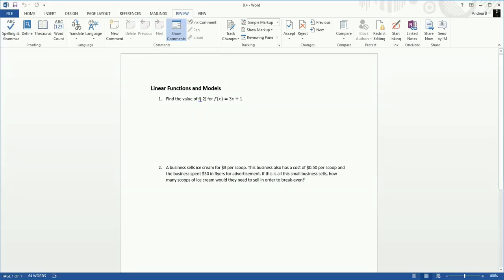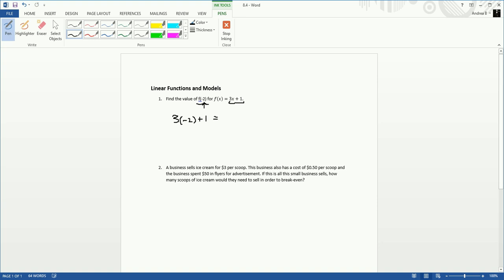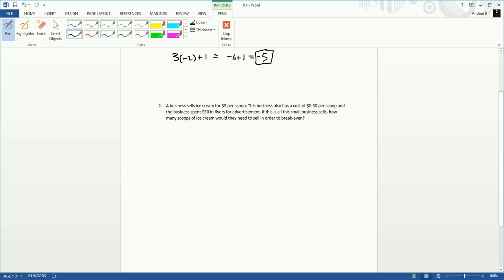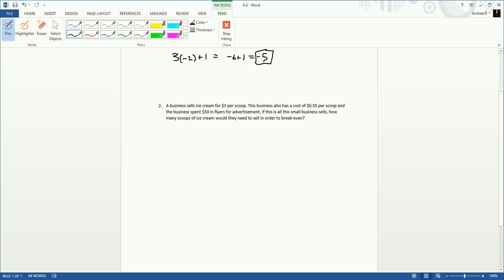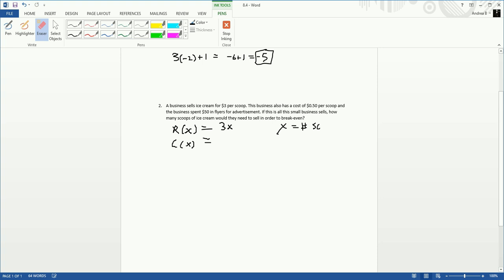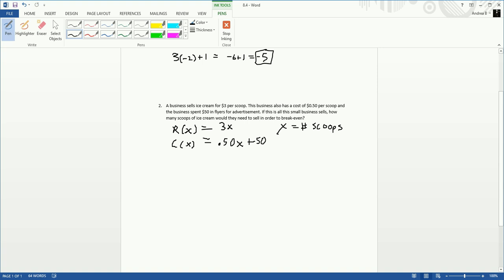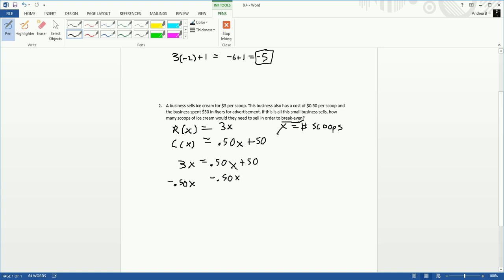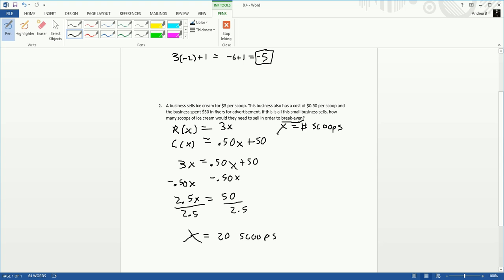MTH 101 Sect 2.4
Function notation and break-even point.